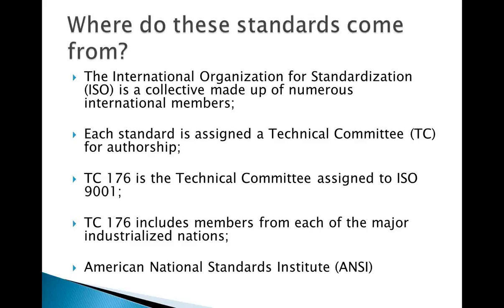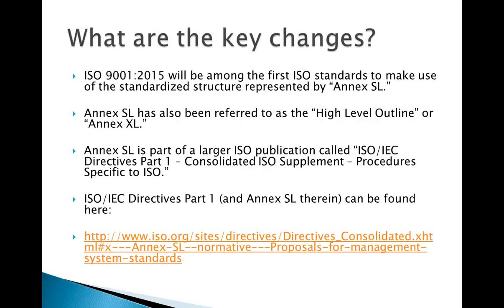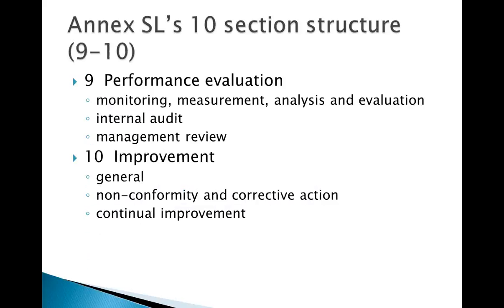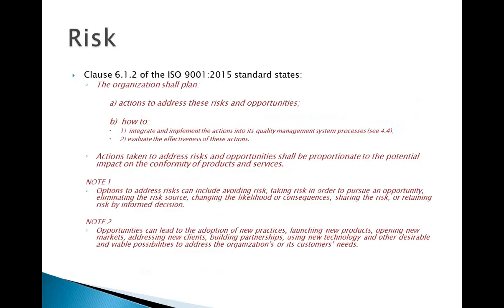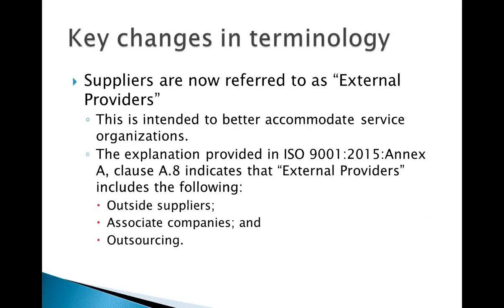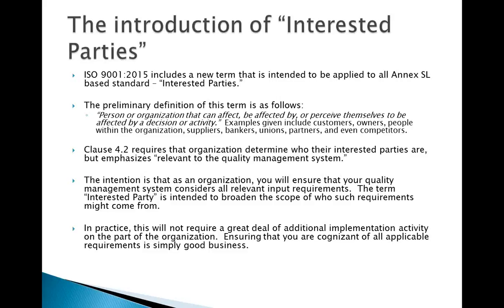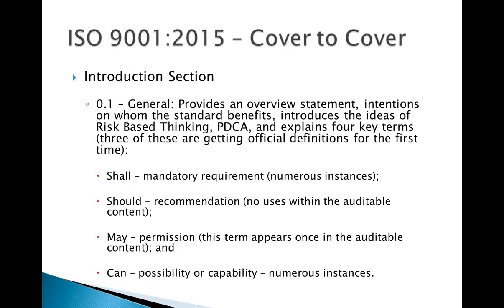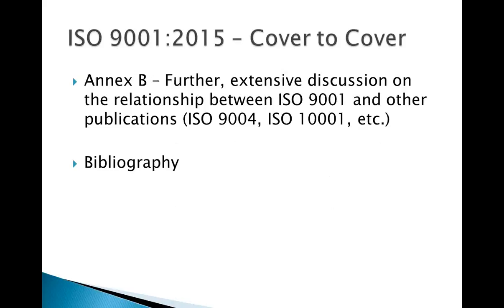ISO 9001 2015 Preparing for a Successful Transition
Presented by Perry Johnson Registrars on January 13th, 2016